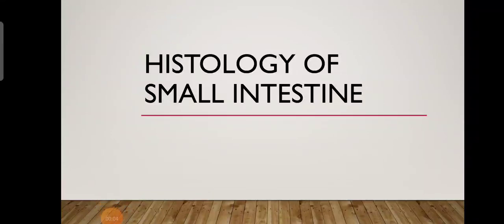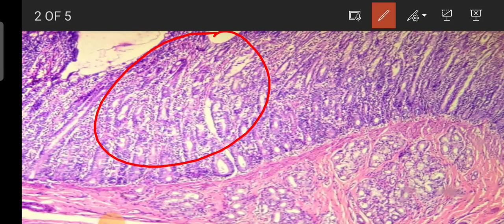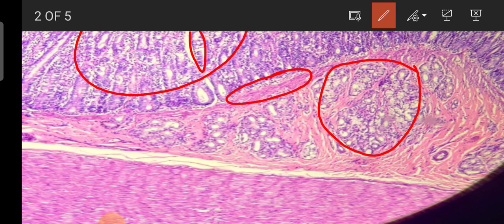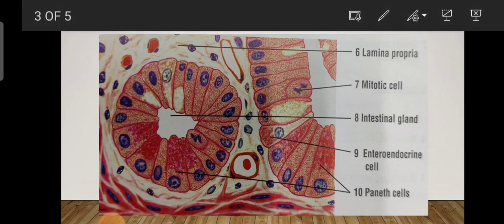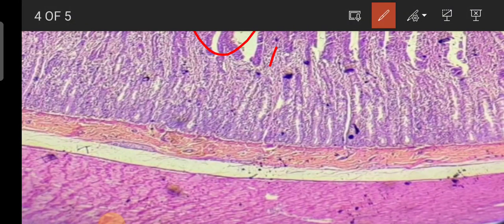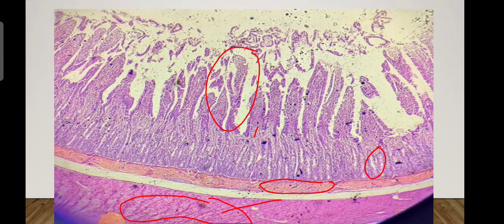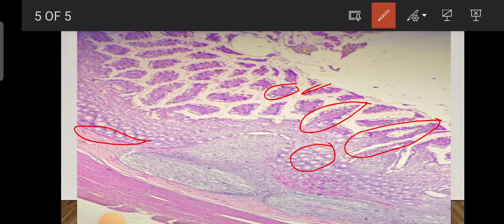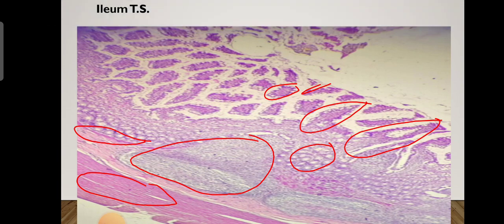Histology of Small intestine